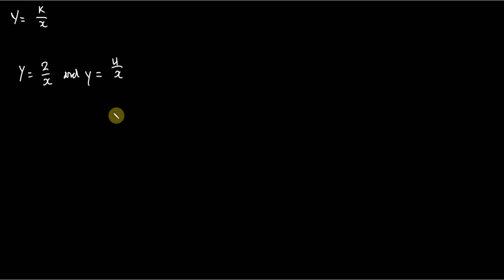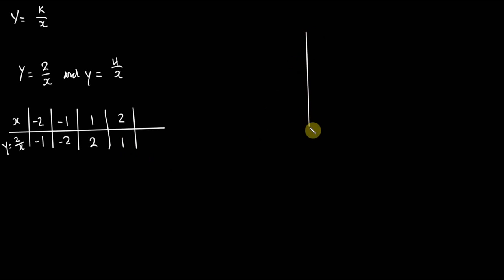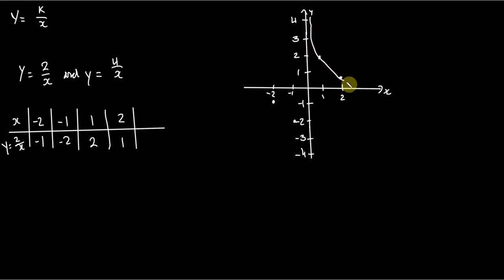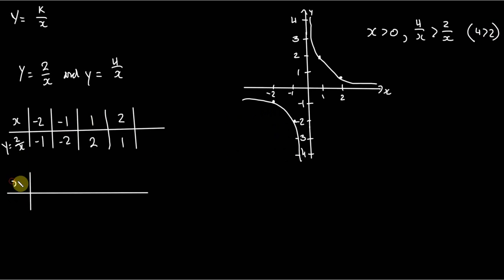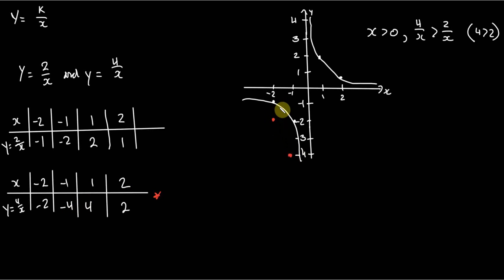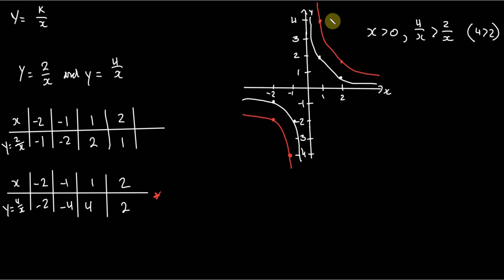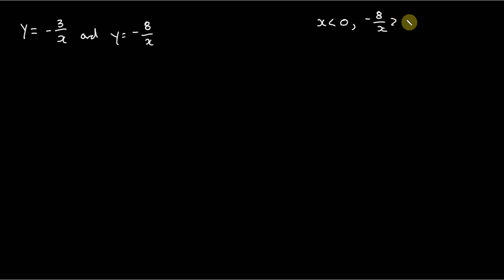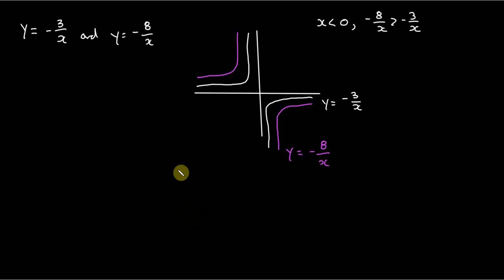Sketch and interpret graphs of reciprocal functions y=k/x (2)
In this video I think about and discuss the reciprocal function y=k/x, particularly in relation to a couple examples.